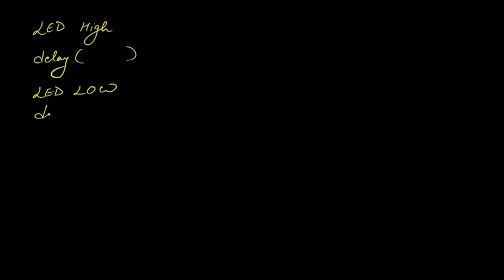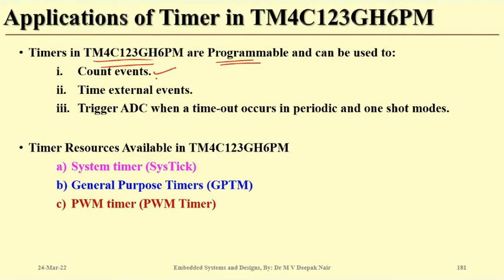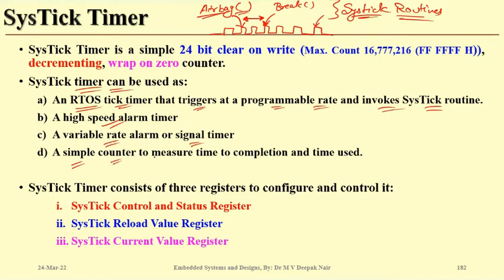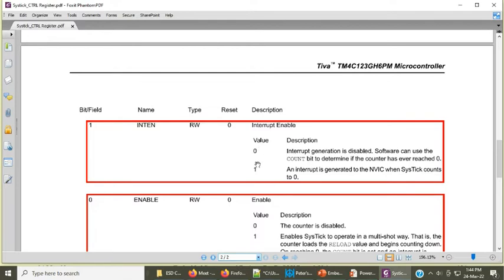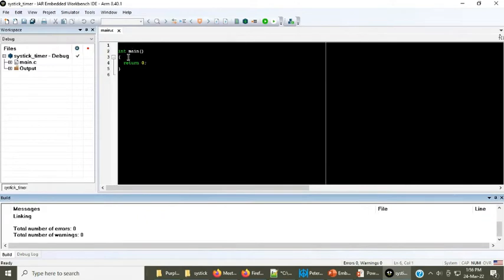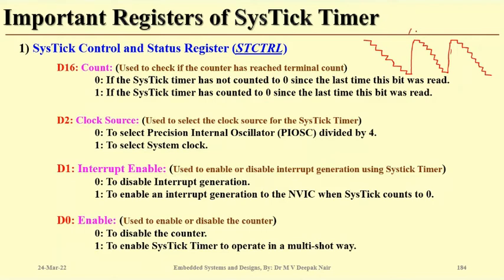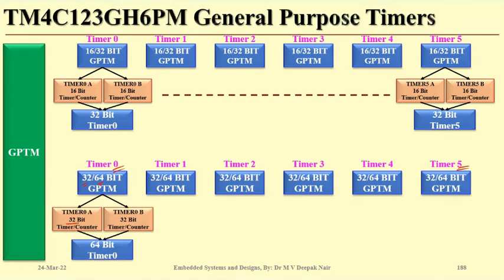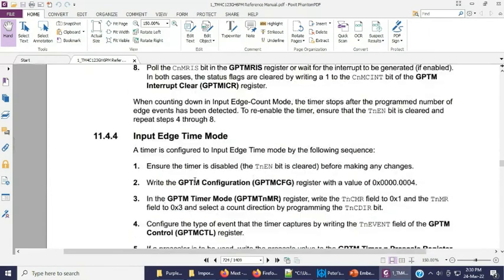Lecture-16 Configuring and Implementing Timers in ARM Cortex M4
This lecture covers the basics of Timers and discusses the steps to configure and implement a timer in ARM Cortex M4.